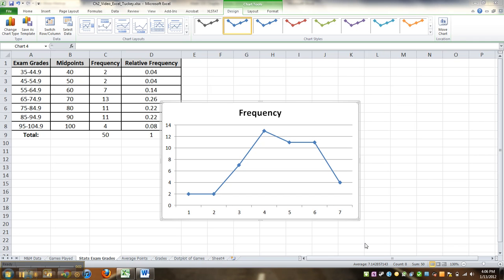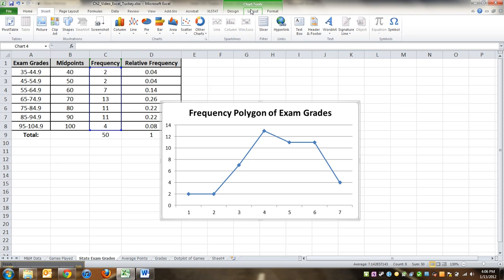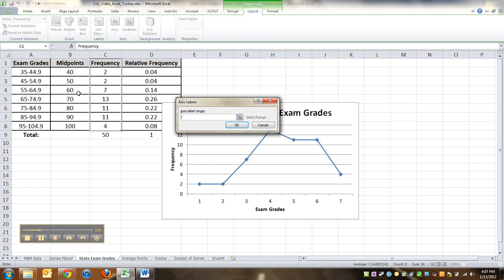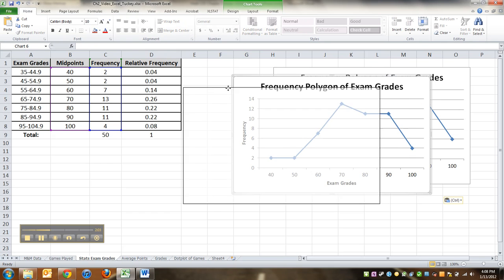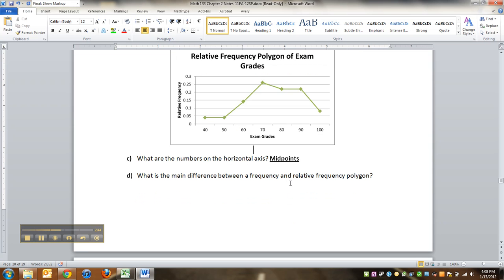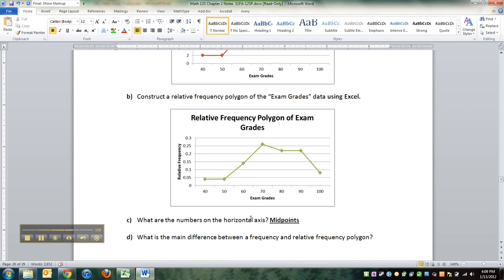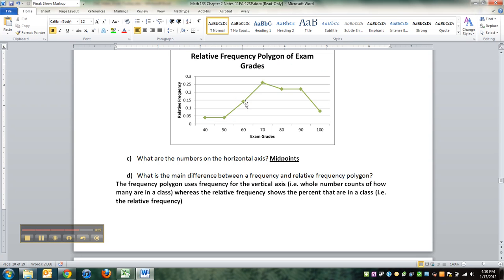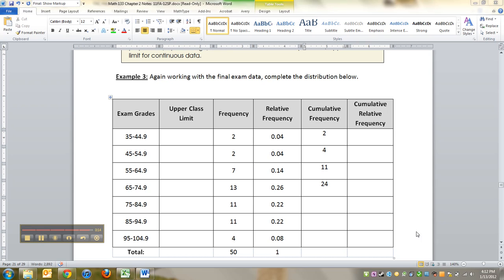2.3 Lecture - Part 2 of 7 - Math 133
Covers: Class Midpoints using Excel, Constructing a Frequency Polygon using Excel (2.2 Notes, pages 19-20)